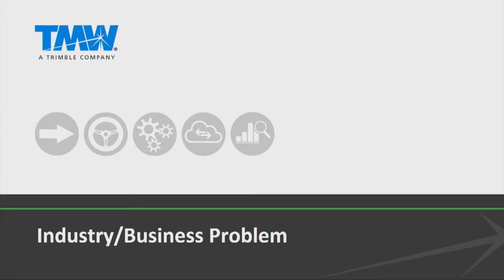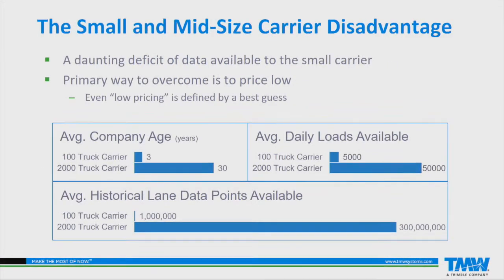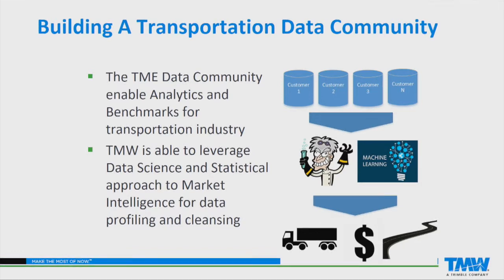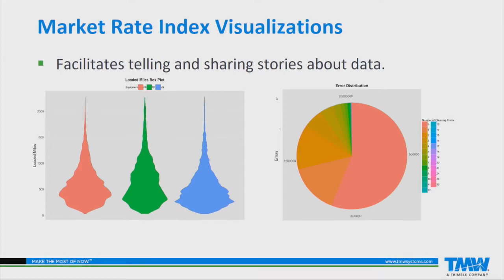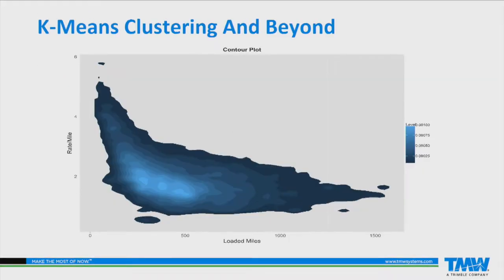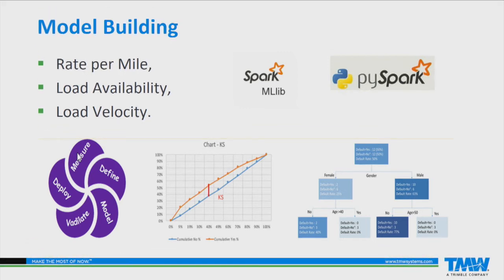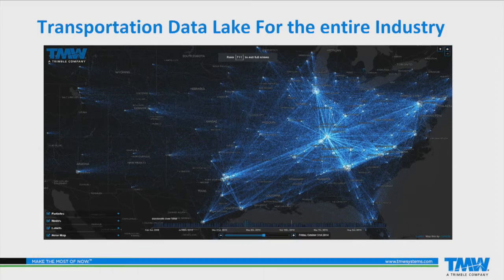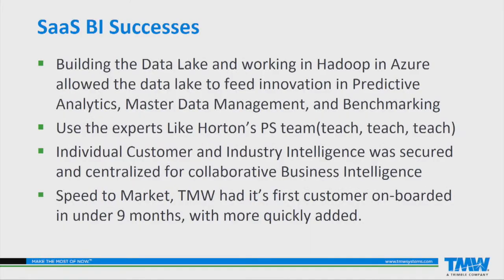How Market Intelligence From Hadoop on Azure Shows Trucking Companies a Clear Road to Profitability